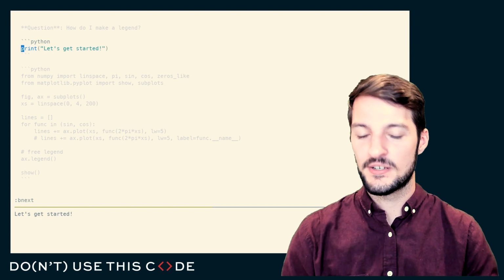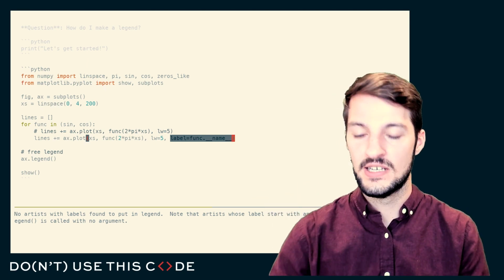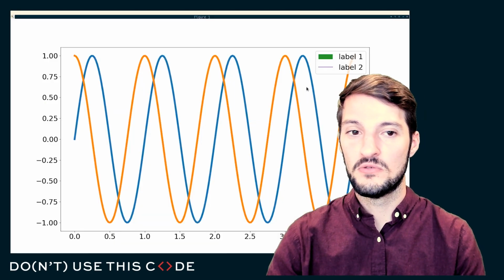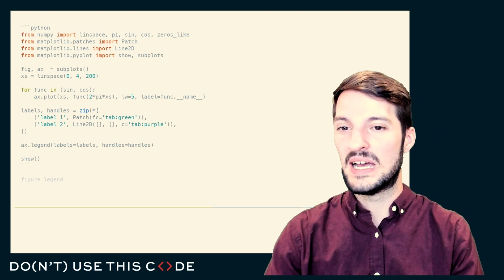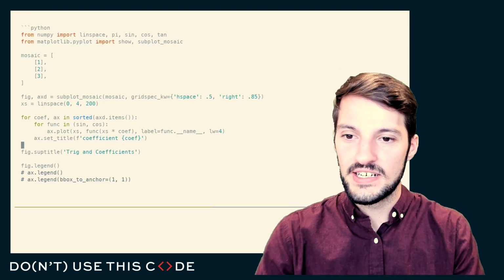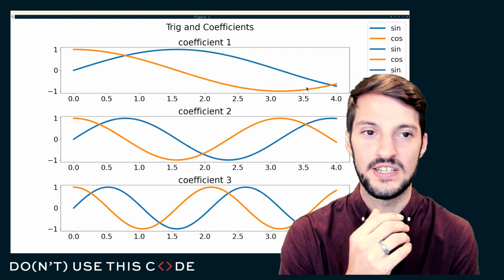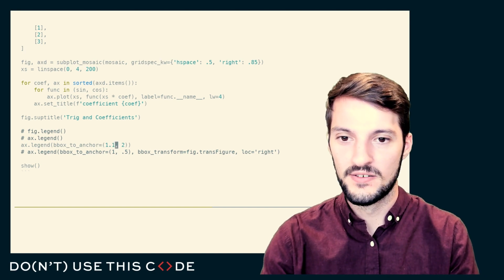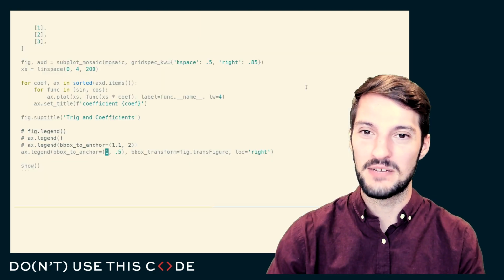How do I make a legend? | Stack Overflow's Matplotlib Problem Part 5